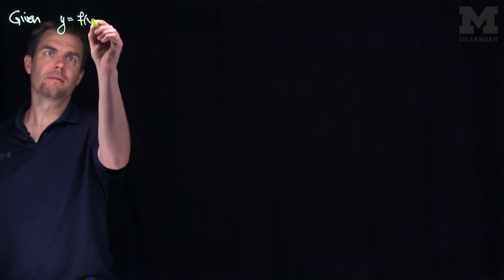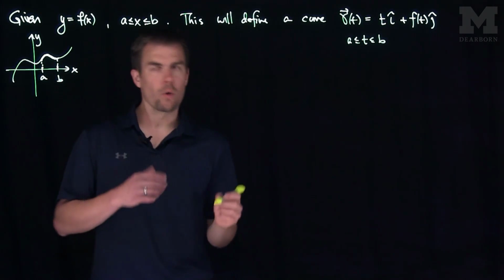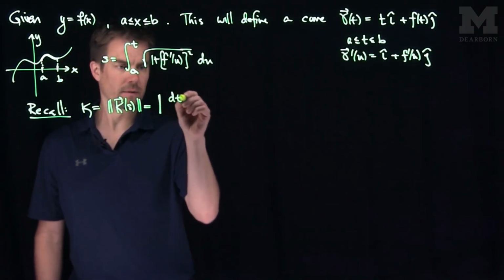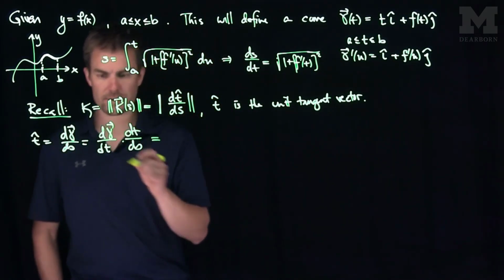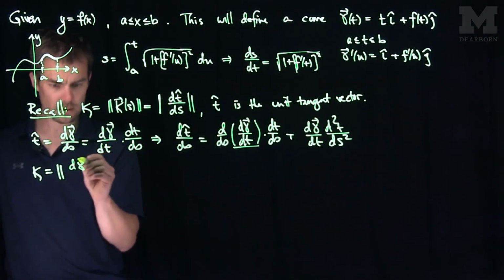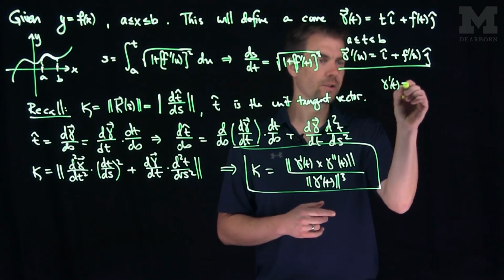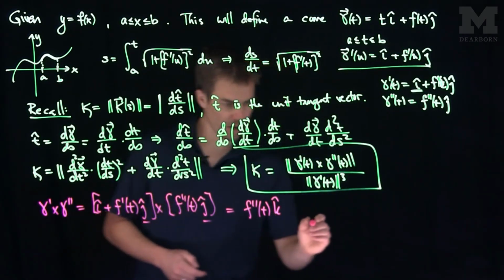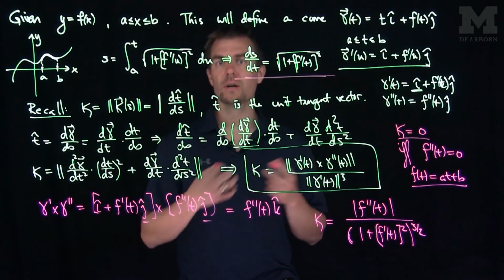The Curvature of the Graph of a Function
We compute the curvature of the planar curve y= f(x).